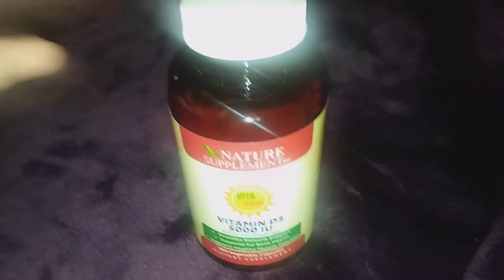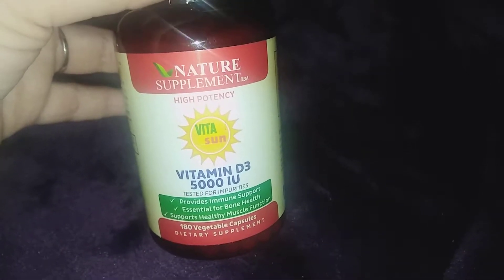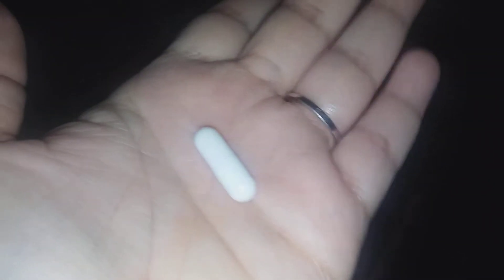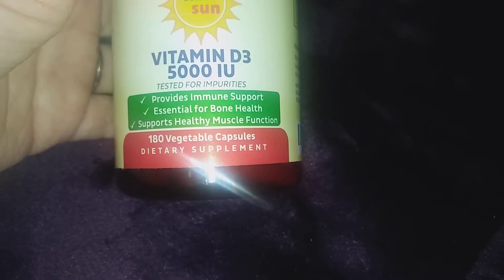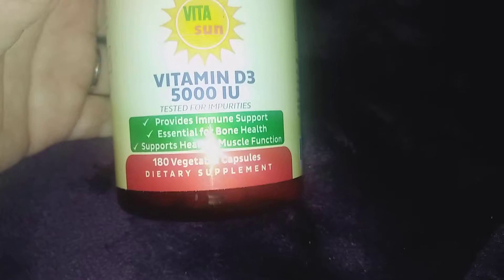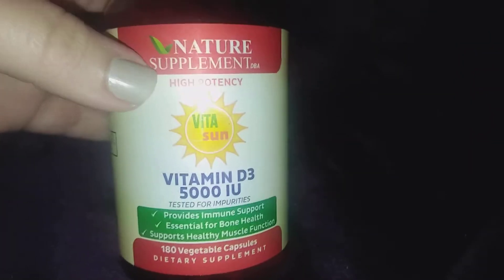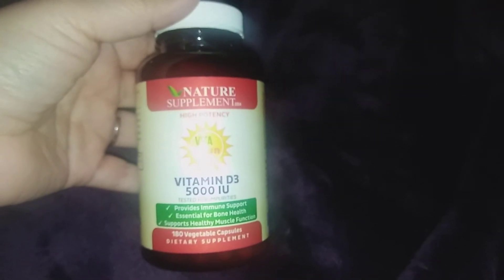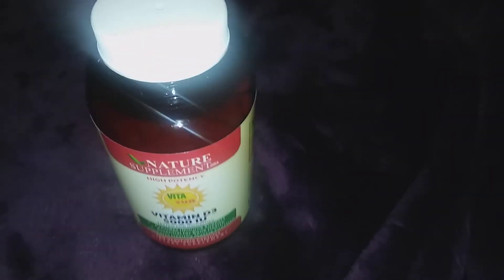Vitamin D3 Capsules Review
These are just what I needed for my bones. I have osteoarthritis and need these to prevent my bones from weakening. I take just one a day which.